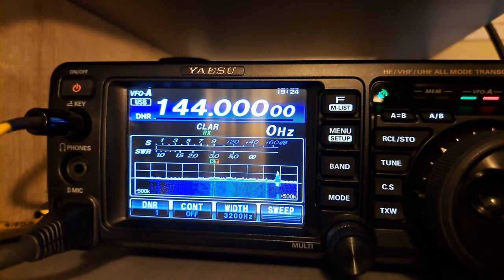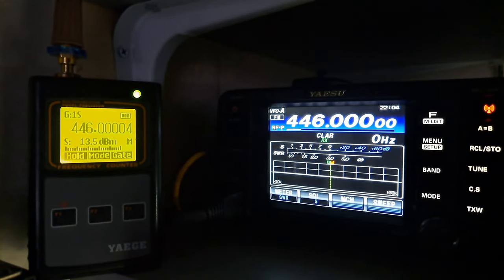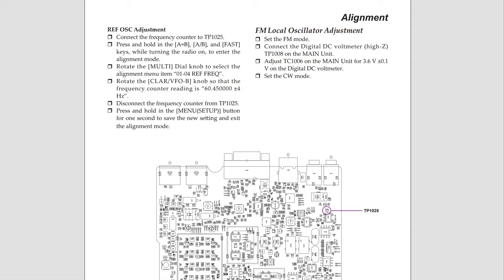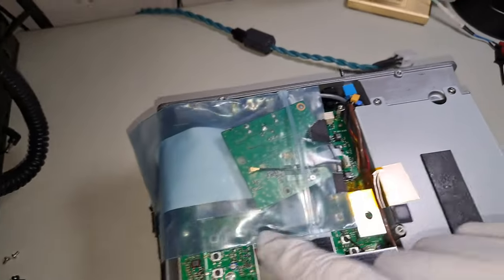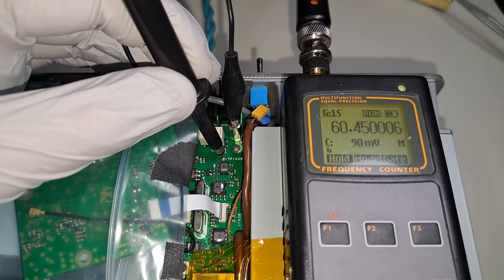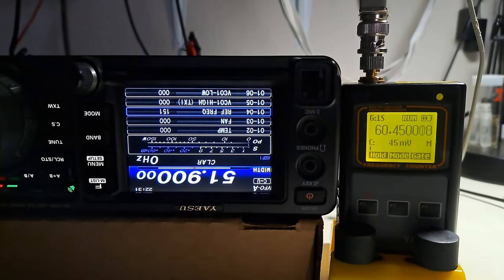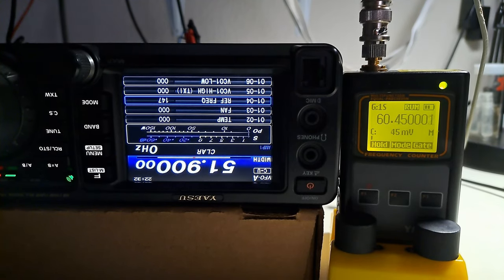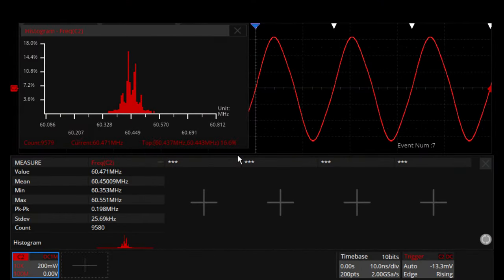FT-991A Reference Frequency Adjustment.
Hi everyone,

Thank you for viewing of my channel.